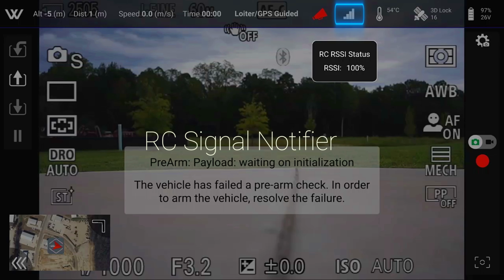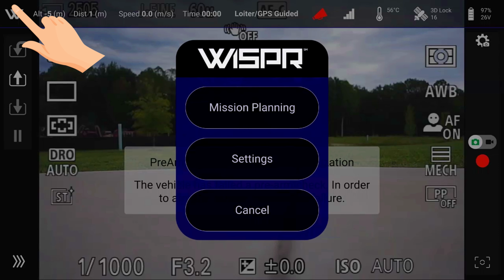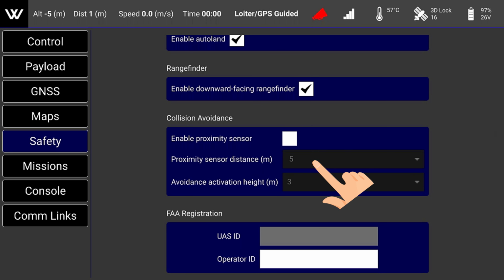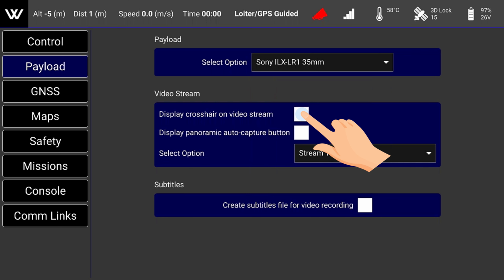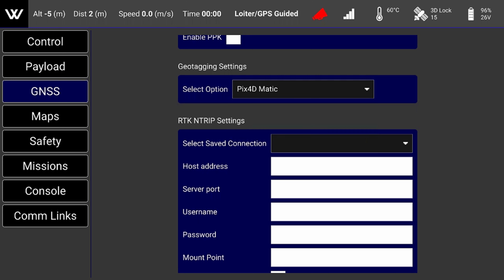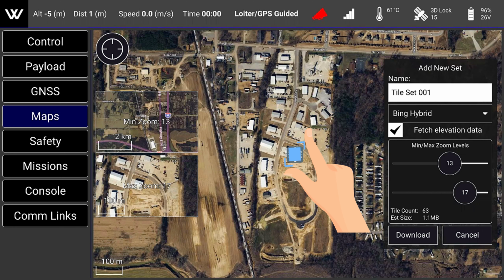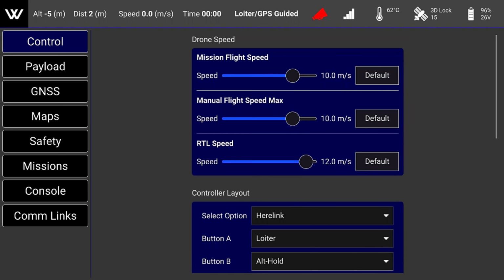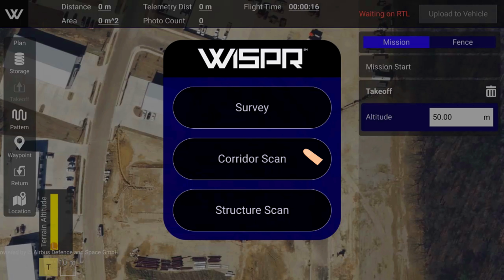WISPR Ground Control with SkyScout Initial Setup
Walk through of the key features and settings within WISPR Ground Control and going through initial setup with WISPR SkyScout.